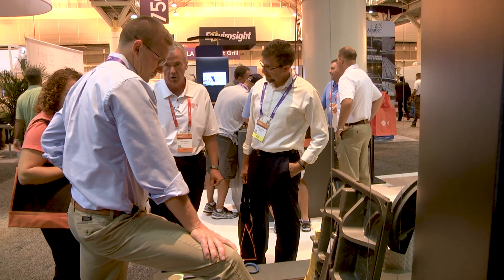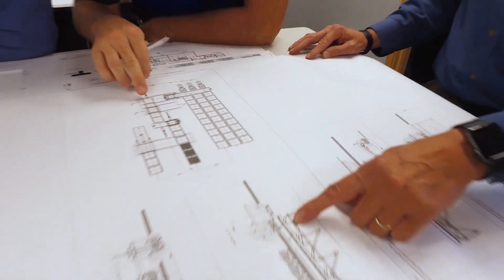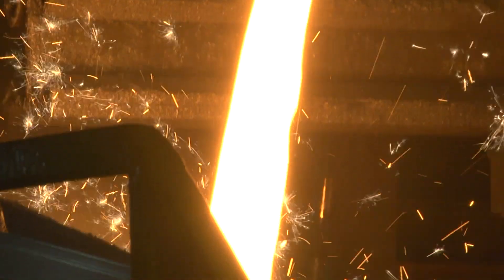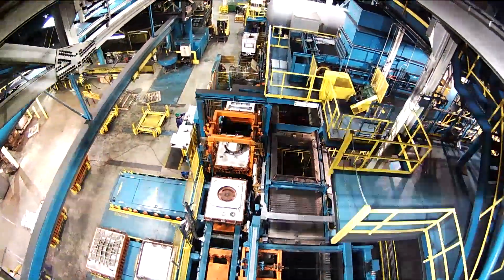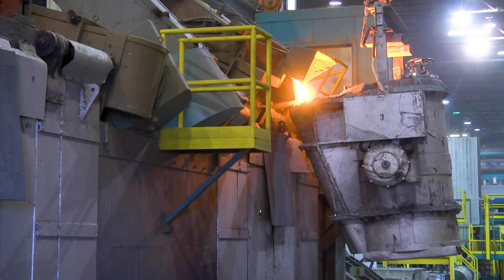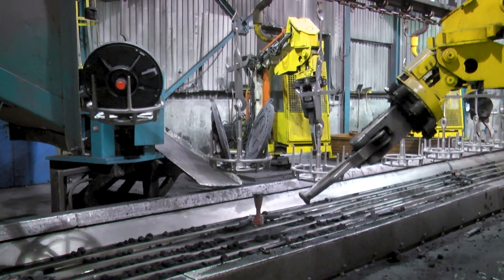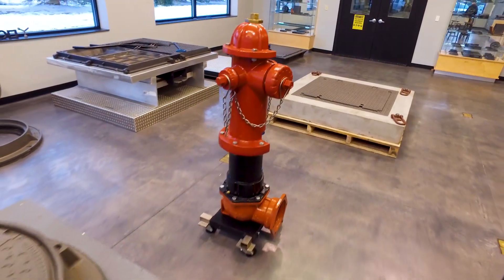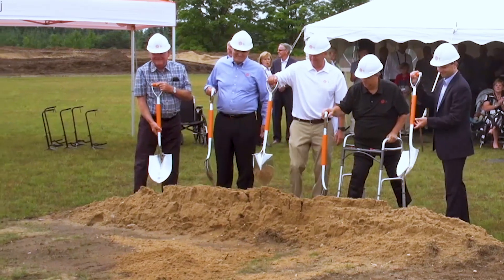Modern Foundry Manufacturing 2019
EJ remains committed to modern, efficient, made in the USA manufacturing. Learn more about our modern manufacturing solutions that create innovative infrastructure systems for the USA and the world.